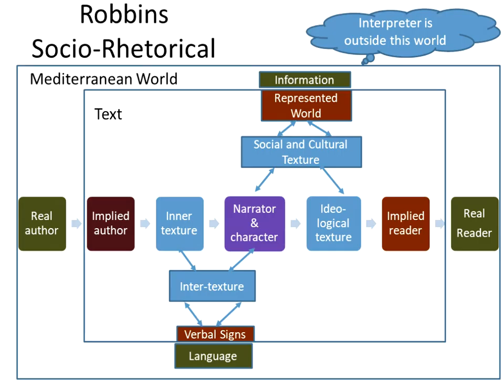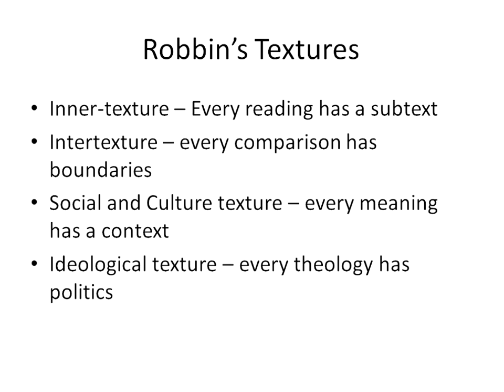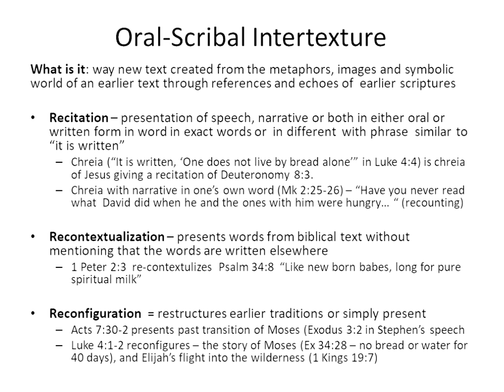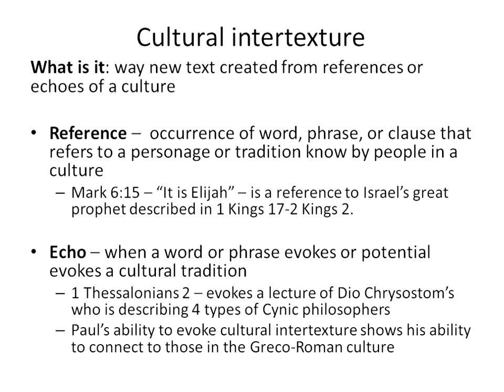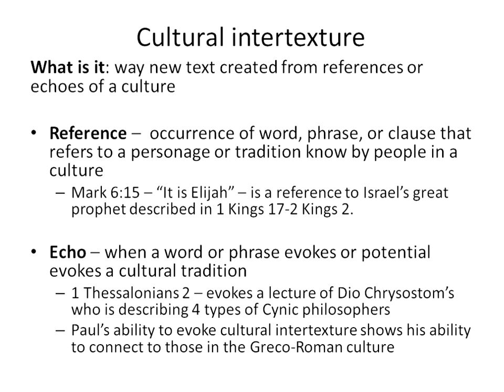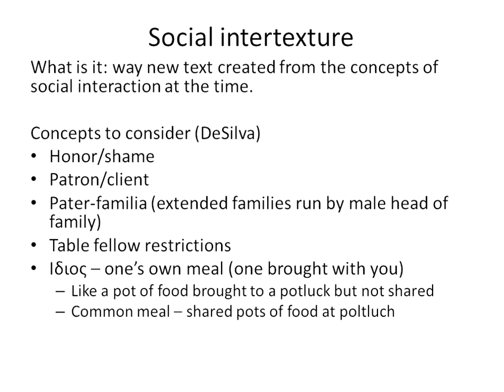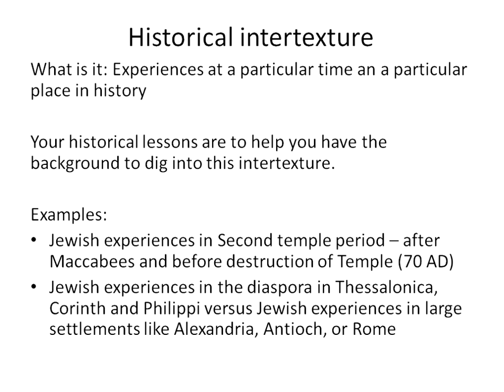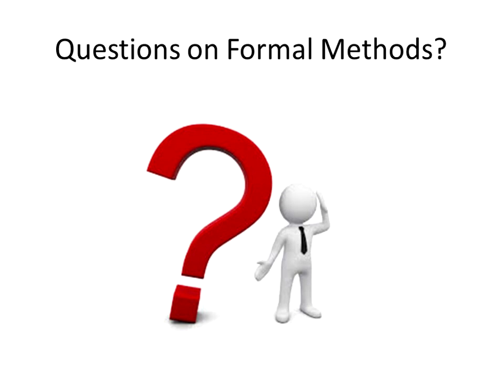Robbins Socio Rhetorical P2: Intertexture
This video by Susan Hares reviews the Intertexture of Vernon Robbins’ Socio-Rhetorical Methodology.

This 5 part video series reviews Vernon Robbins’ Socio-Rhetorical Methodology. The first four parts of the series review Robbins’ Inner texture, Intertexture, social and cultural texture, and ideology texture.  The 5th video links Robbins Socio-Rhetorical method to practical theology that can be used in daily life.  The fifth video shows how a pastor can utilize the United Methodist Church’s theological task to help individual use God’s principles to face life’s crisis with faith.  This video finds a place for serious biblical study such as Greek Exegetical study in each Christian’s life.

Reference for Vernon Robbin’s Socio-Rhetorical Method is:

Robbins, Vernon. (1996) Tapestry of Early Christian Discourse – Rhetorical, society, and ideology.  New York, NY: Routledge.